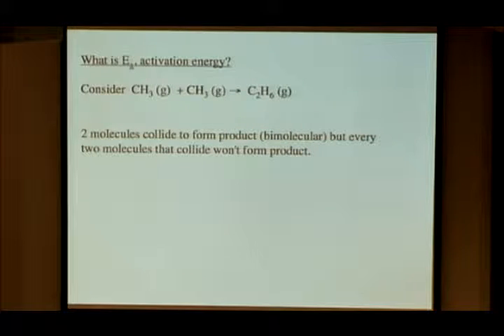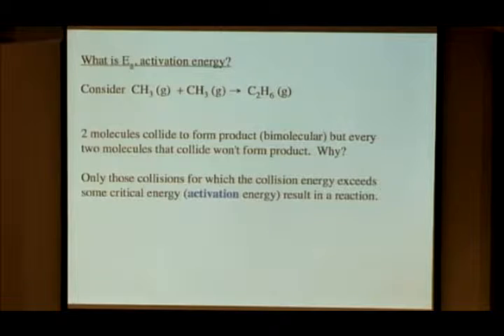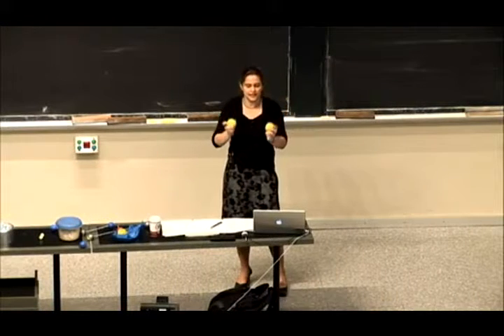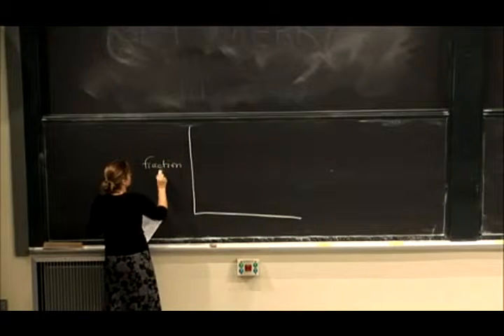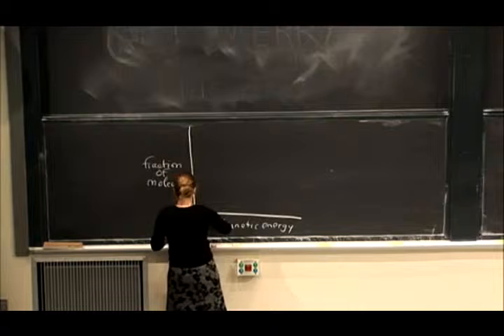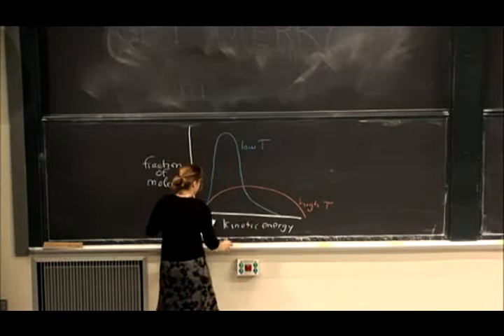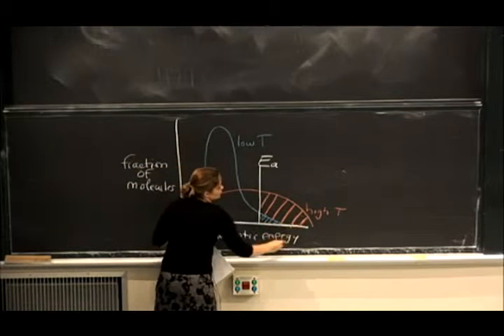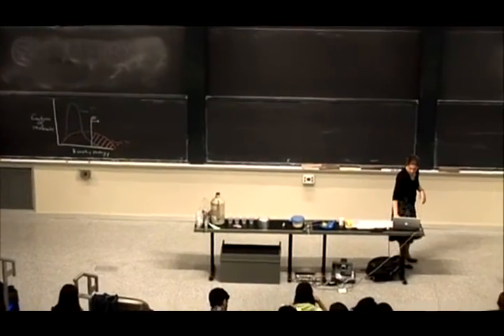PhyChem Lec 34 Temperature and Kinetics What is Ea, activation energy